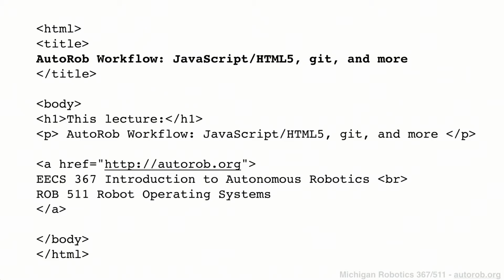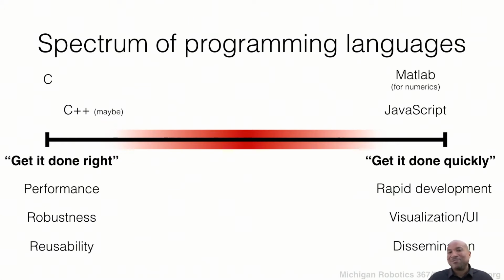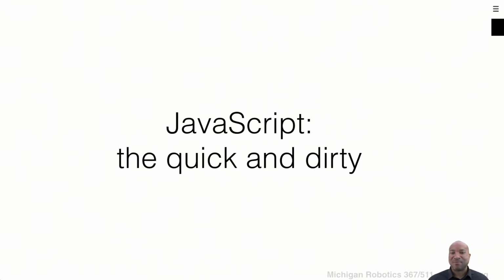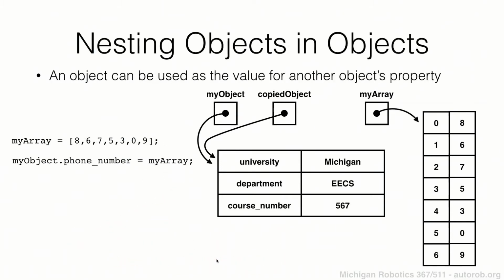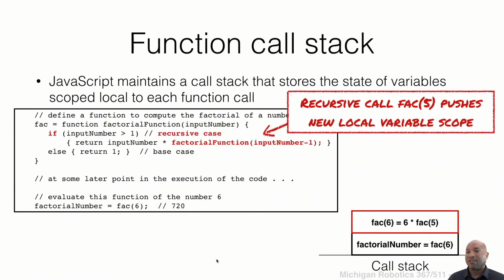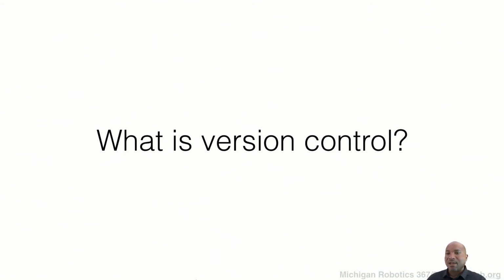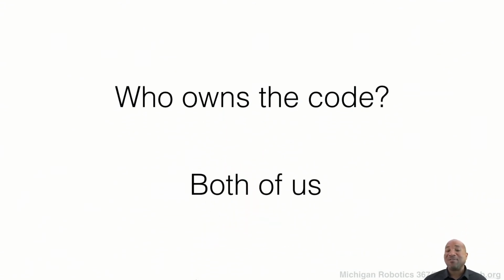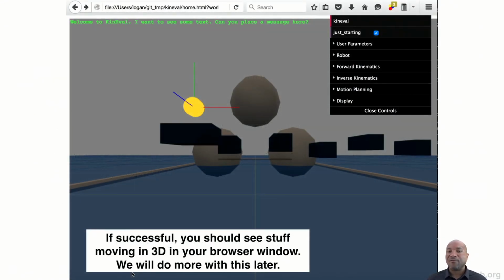AutoRob Lecture - AutoRob Workflow: JavaScript/HTML5, git, and more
AutoRob Lecture - AutoRob Workflow: JavaScript/HTML5, git, and more (autorob.org)

Project workflow with git, JS/HTML5, Document Object Model, Data Structures in JS, Animation in JS/H5, Version Control, LaTeX math mode, Licensing, Michigan Honor License

Fall 2020

00:00 Introduction
02:57 AutoRob workflow overview
08:15 Why JavaScript/HTML5?
17:15 Simple coding example: JavaScript and HTML5 DOM
20:45 JavaScript language tutorial
43:45 Browser console and debugger
47:25 Animation in JavaScript/HTML5
51:35 Version control
56:35 git version control
1:01:05 Michigan Honor License
1:05:35 git branches
1:10:55 Running KinEval in browser